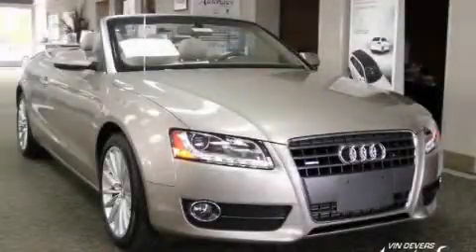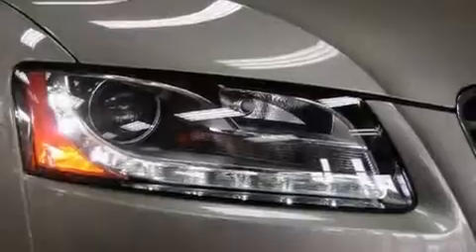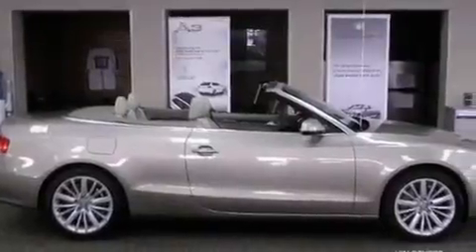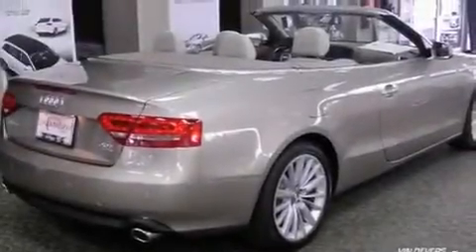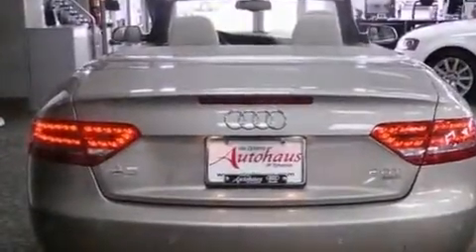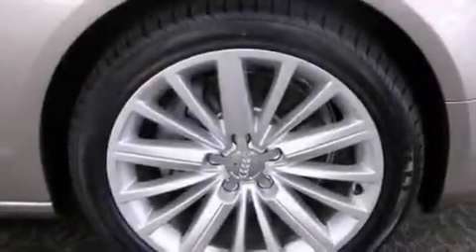2011 Audi A5 Sylvania OH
Year : 2011
 Make : Audi
 Model : A5
 Engine : 2.0L DOHC TFSI 4-cyl engine
 Trans . : Automatic
 Exterior : Tan

 Interior : Other

 2011 Audi A5 Sylvania OH